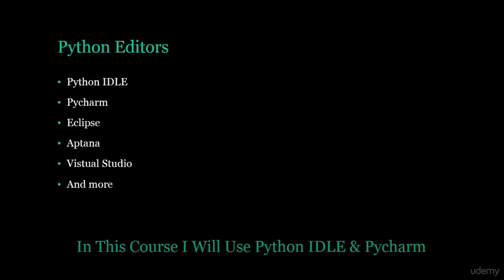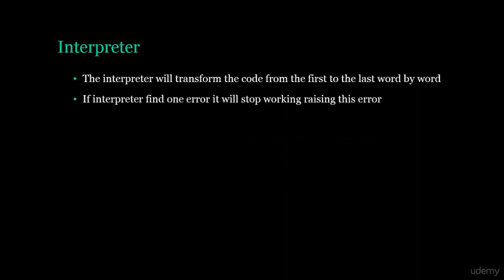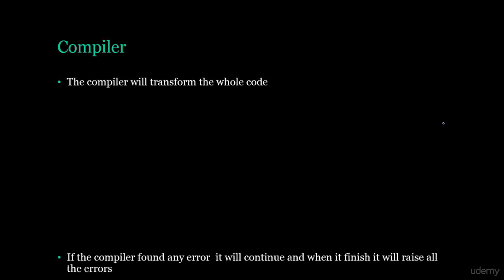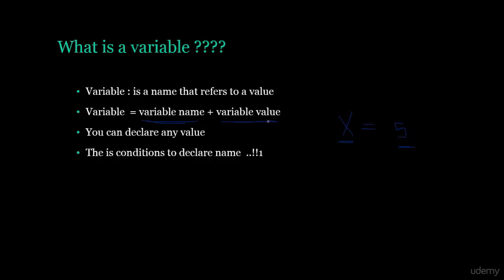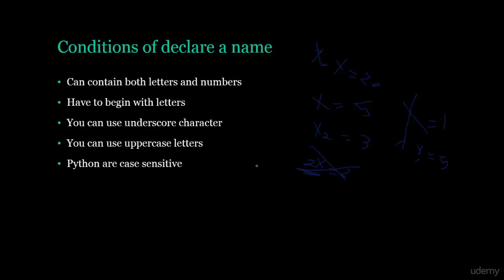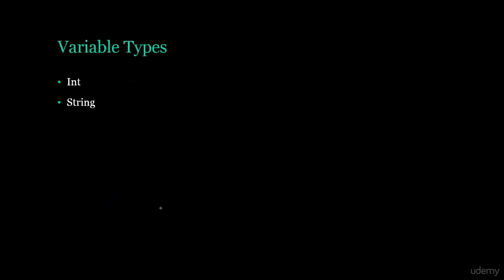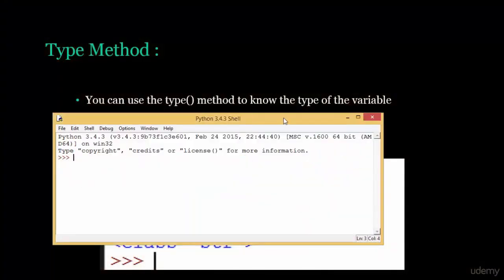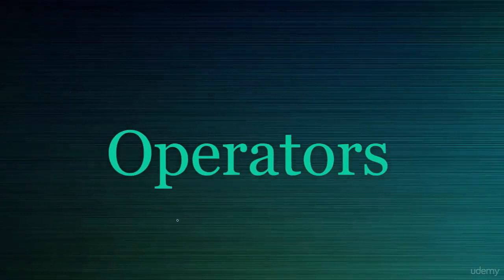2. Python Basics Introduction